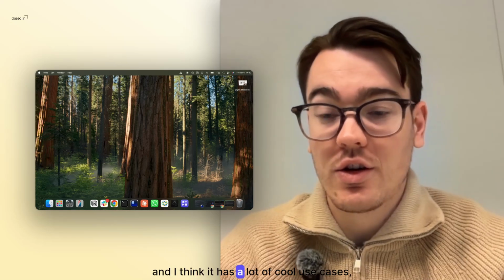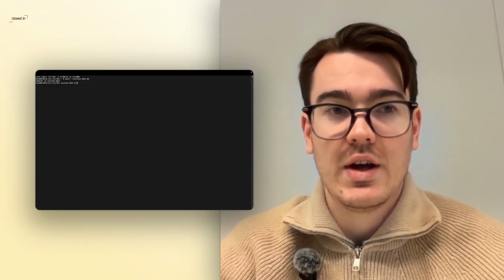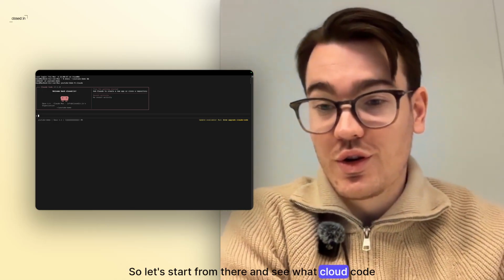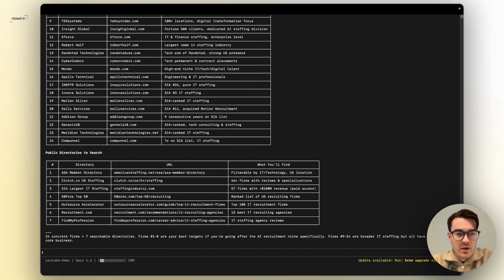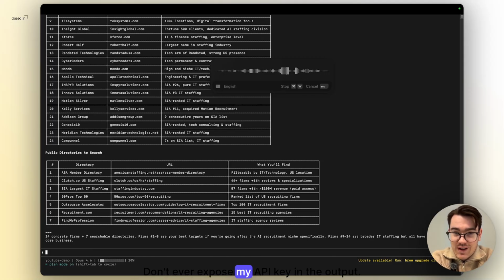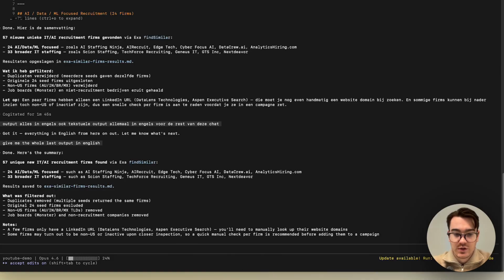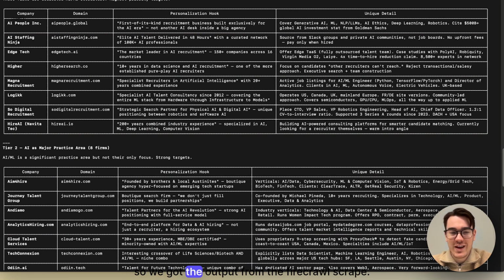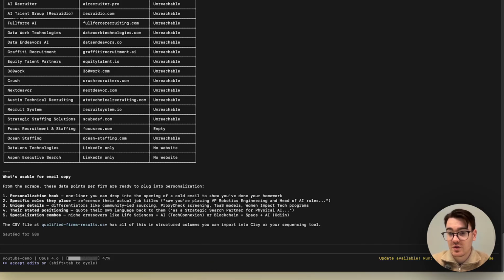How to Find Leads Clay Can't Find (Claude Code + Exa + Firecrawl)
You can never reach 100% of your TAM. But most people building lead lists in Clay/Apollo are leaving a lot more on the table than they realize. In this video I show you a workflow using Claude Code, Exa, and Firecrawl to get closer, and pre-qualify every contact before you write a single word of outreach.

What you'll learn:

How to use Claude Code to scrape your ICP from the web (no coding needed)
How Exa's lookalike search finds companies you'd never search for directly
How Firecrawl pulls data points that don't exist in any database
How to turn that data into outreach that actually gets replies

I also compare the results against a standard Clay search side by side.
No developers. No complex setup. Just a smarter way to build your pipeline.